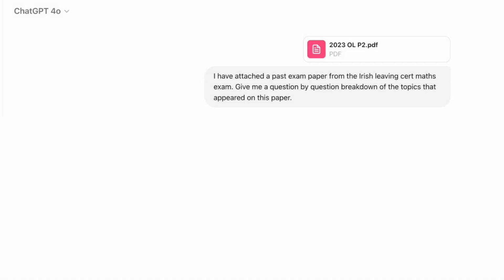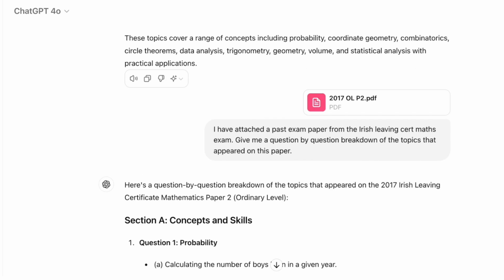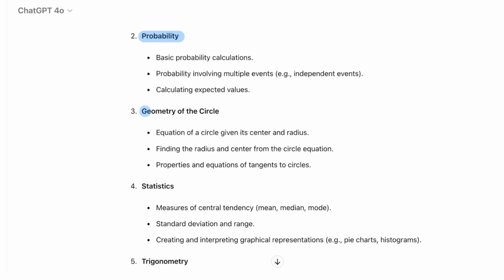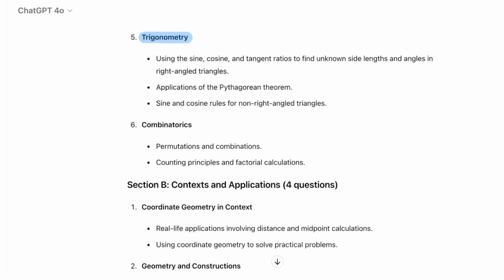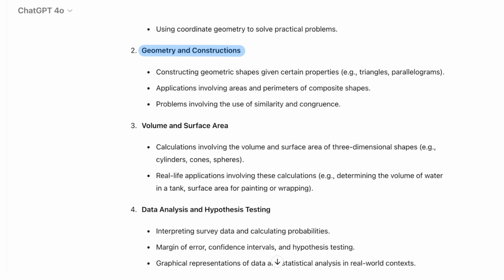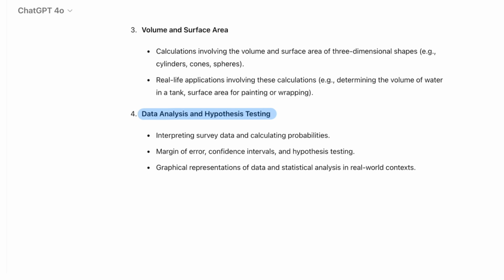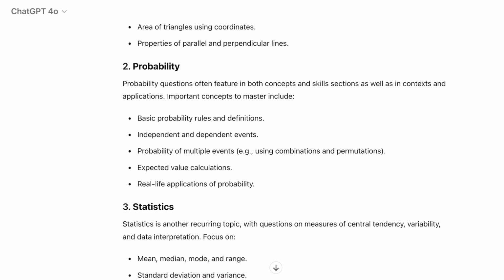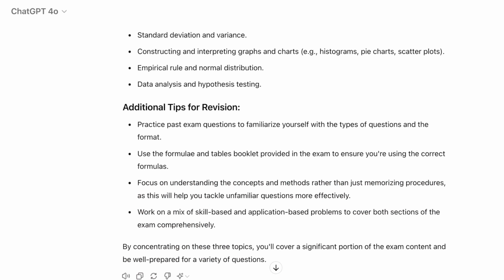ChatGPT Predicts 2024 Leaving Cert Papers - Ordinary Level Maths Paper 2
🔍 Unveiling 2024 Leaving Cert Maths Predictions!

In this exciting video, we dive deep into ChatGPT's predictions for the 2024 Leaving Cert Ordinary Level Maths Paper 2. Whether you're a student gearing up for the big exam or a teacher looking for insightful resources, this video is packed with valuable information to help you succeed.

Explore the impressive capabilities of ChatGPT 4o as it ventures beyond language processing and mathematical problem-solving to predict the future of the 2024 Leaving Cert Maths exam. To familiarise ChatGPT with the nuances of the Leaving Cert Maths, we started by uploading the 2023 exam paper and asked it to summarise each question by topic. The AI's response was both quick and accurate, identifying the mathematical concepts in each question with precision.

We then provided ChatGPT with additional data by uploading six more past papers, ranging from the 2017 exams onwards. By summarising the topics in these papers, ChatGPT was able to identify frequently appearing themes, aiding in making informed predictions for the upcoming exam.

🎓 What You'll Learn:

Predicted Topics: Get an overview of the key topics likely to appear on the 2024 Maths Paper 2.

Three Key Skills: ChatGPT identifies the three most crucial skills to revise before the exam.

Stay updated with the latest tips and predictions for the Leaving Cert exams.

🌟 About Our Channel:
We are dedicated to providing students with top-notch educational content, exam predictions, study guides, and much more.

0:00 Intro
1:39 Predicted Exam Topics
6:10 Three Key Skills to Study
8:47 Outro